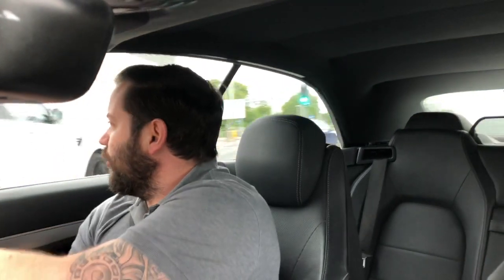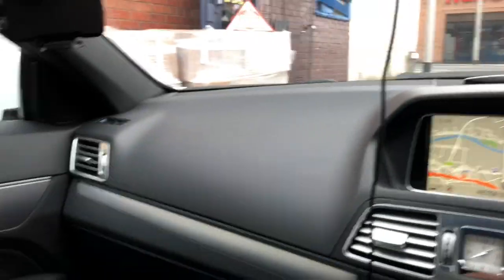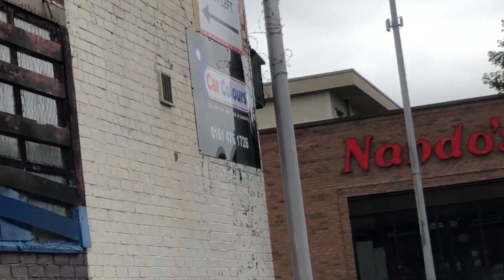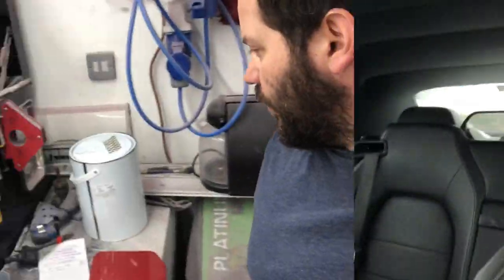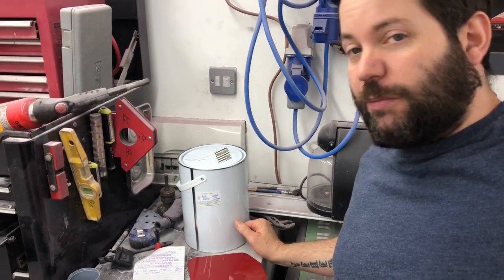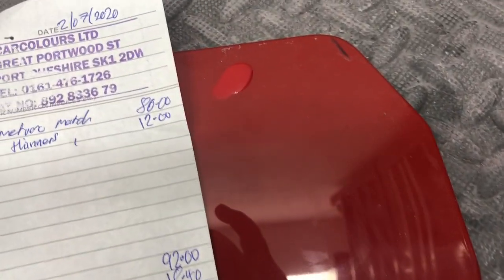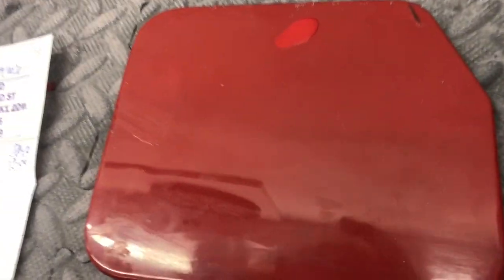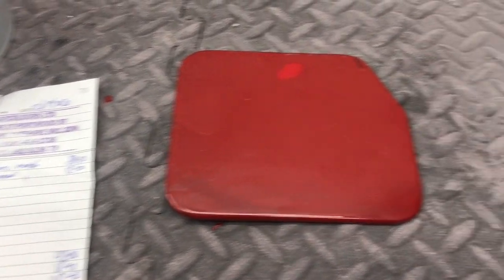Trying to get matching paint for a 1987 Austin mini metro classic car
I got my paint from the company below, mention nick with the metro if you get in touch with them they were really helpful